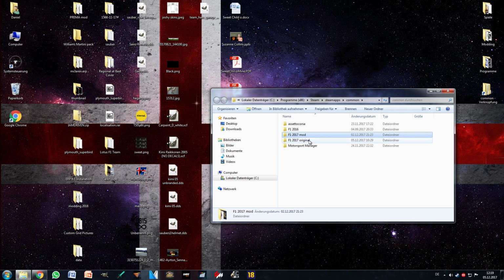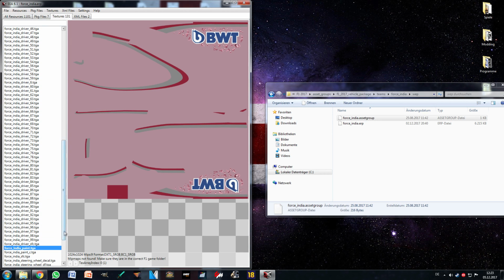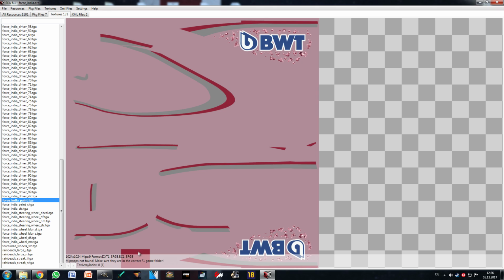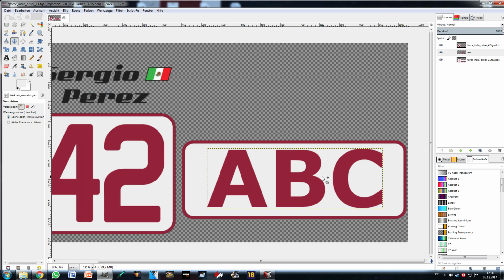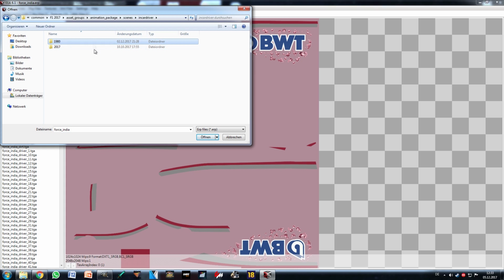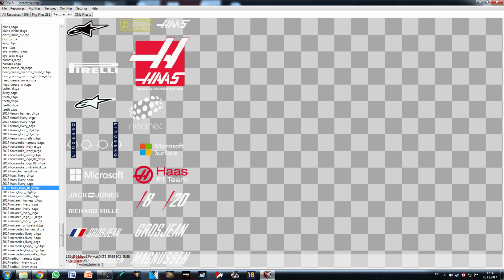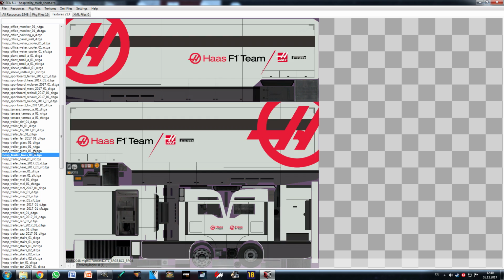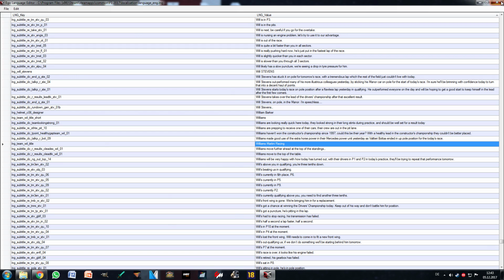F1 2017 MODDING TUTORIAL